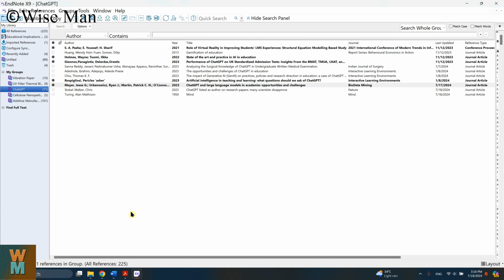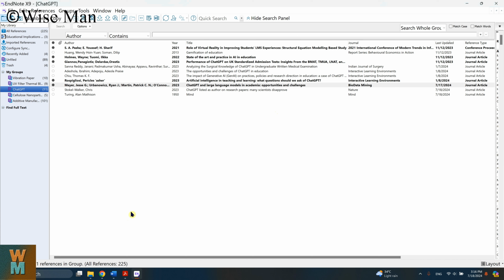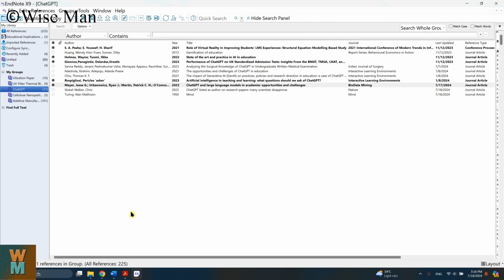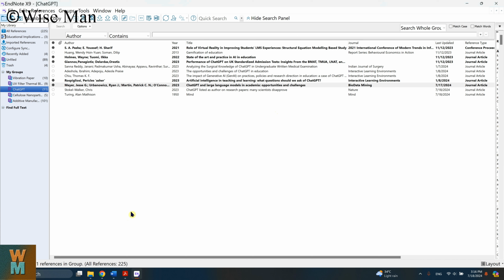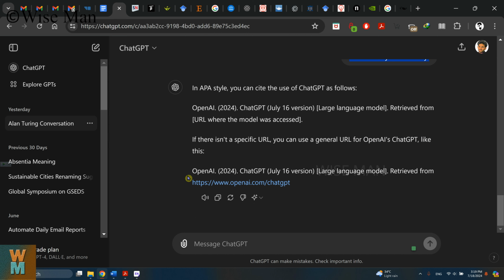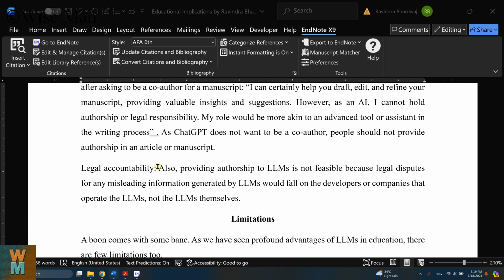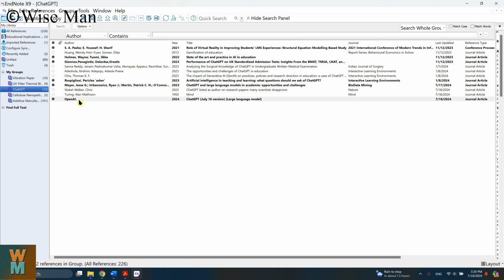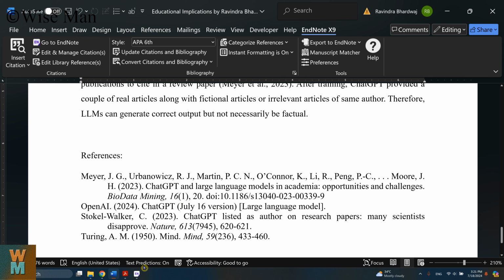How to Cite ChatGPT in APA Style using EndNote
In this video, I showed step by step process to cite ChatGPT in your manuscript or article.